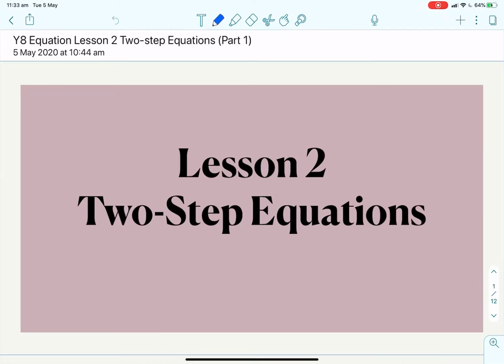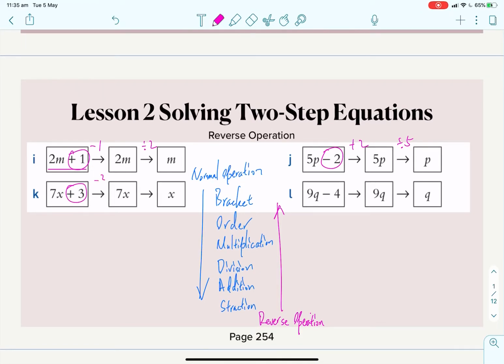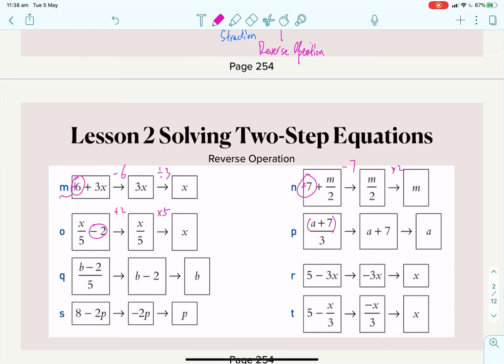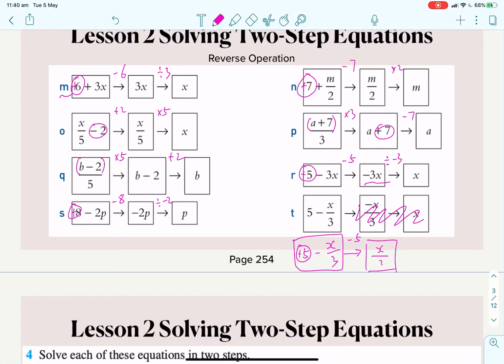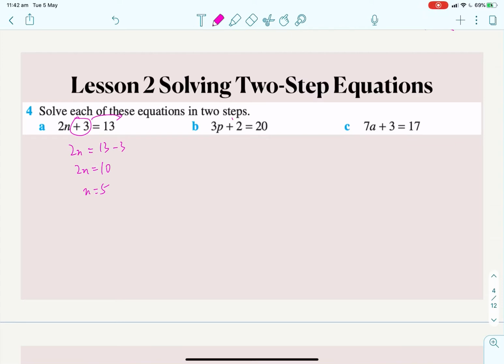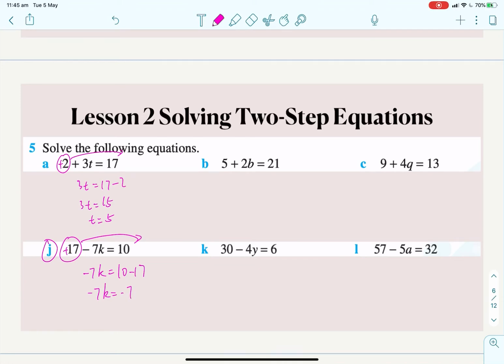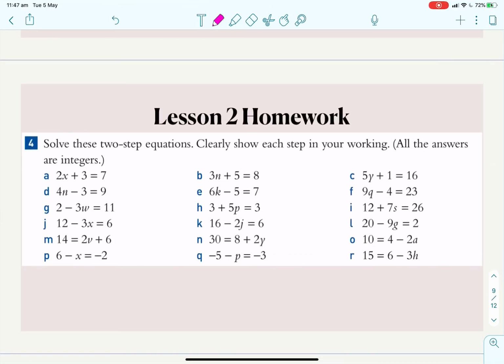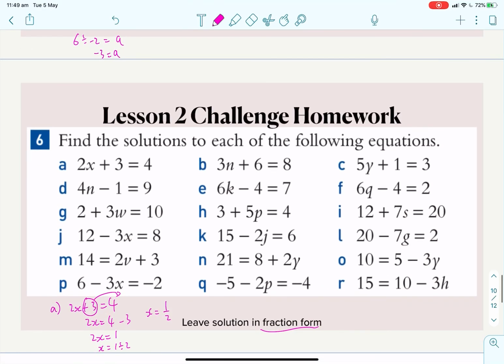Year 8 Equation Lesson 2 Two-step Equations (Part 1)